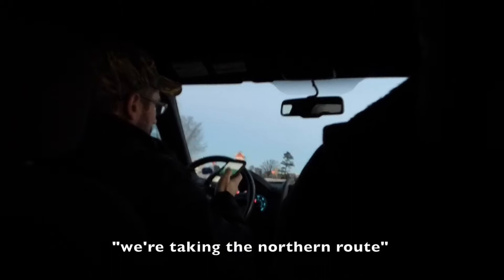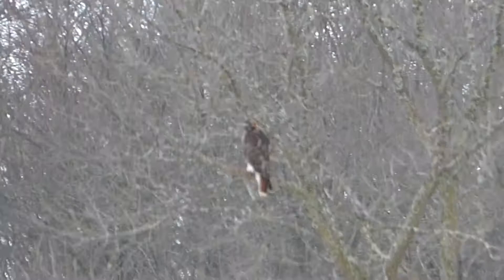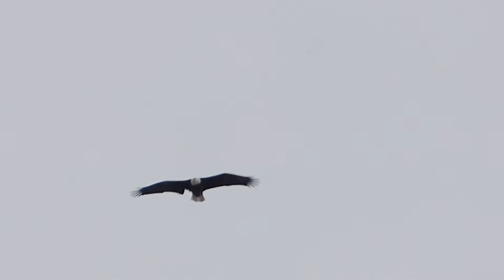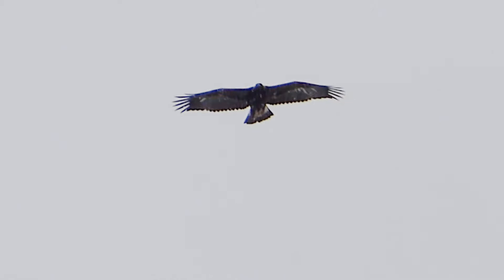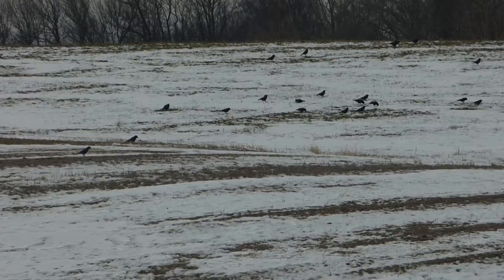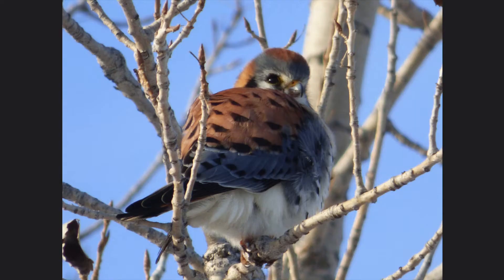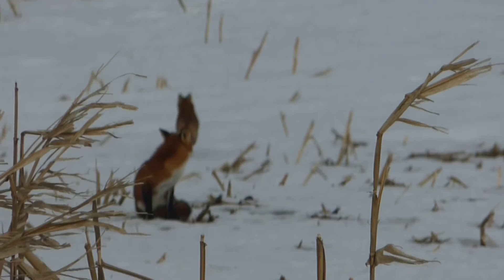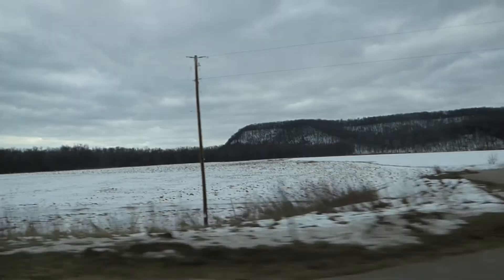Gold Rush (Search for the Golden Eagle)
The Golden Eagle is one of the most iconic raptor species in North America. While they are common in some areas of the United States they are rare in others and can only be found in certain times of the year Join Badgerland Birding as they drive the snowy roads of western Wisconsin searching for this amazing bird species.

Nikon D5300
Derek's vlogging and macro camera